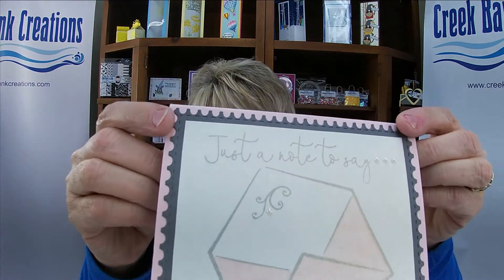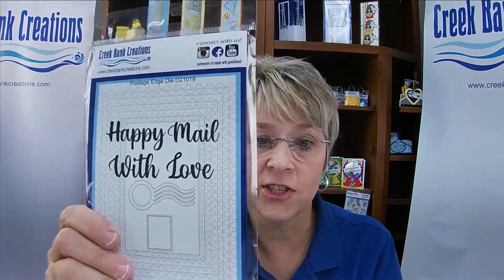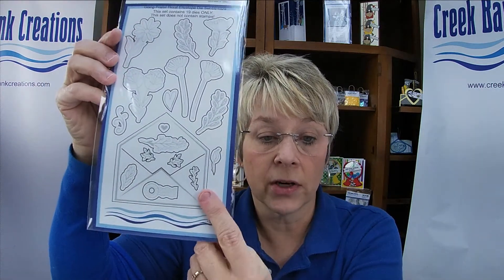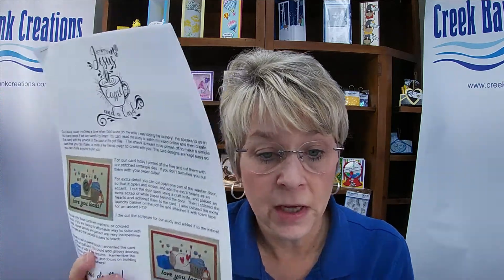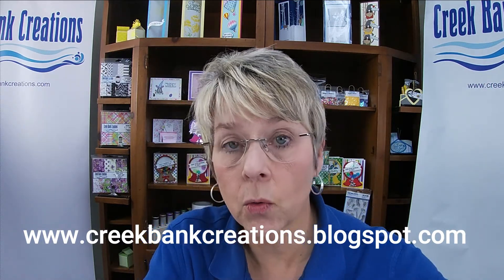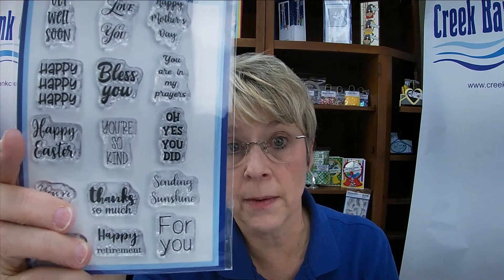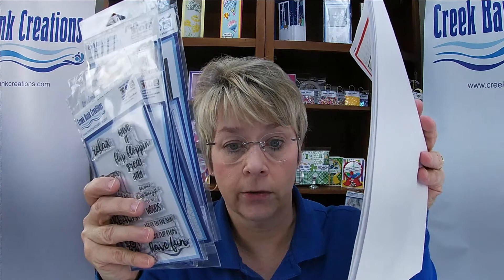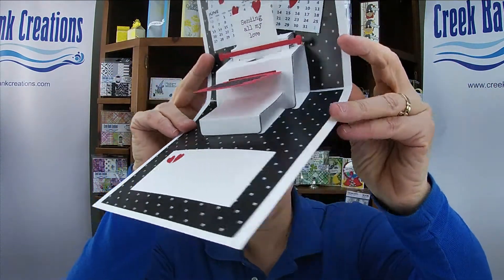TypewriterCardBundle Ad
Learn about Creek Bank Creations bundle special for February 2021!

Typewriter Bundle Special! Order the bundle and save 30% and it ships FREE!